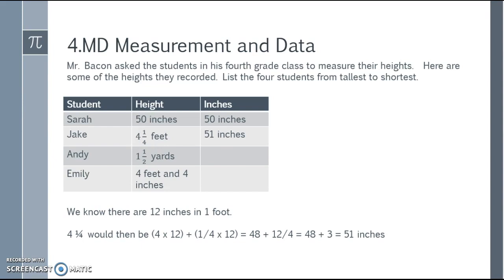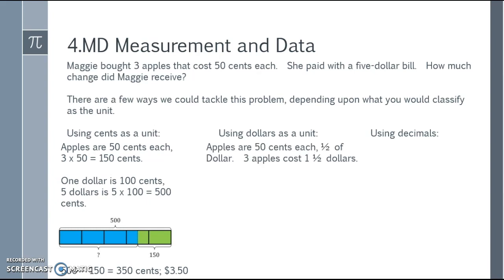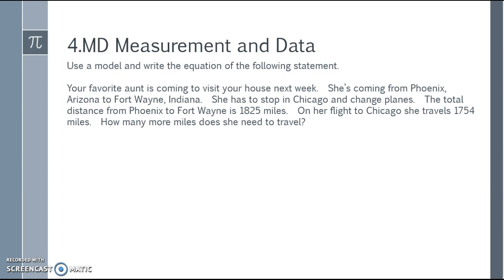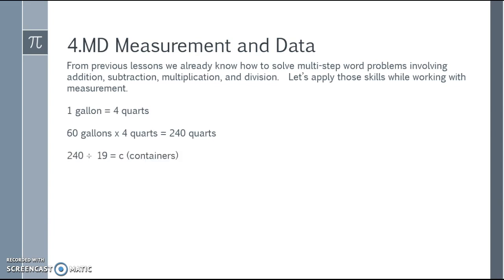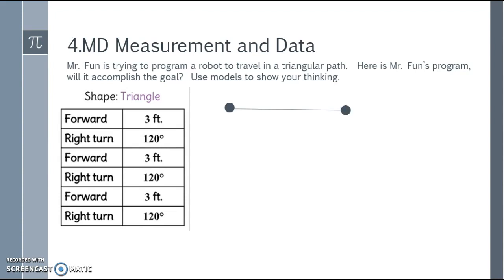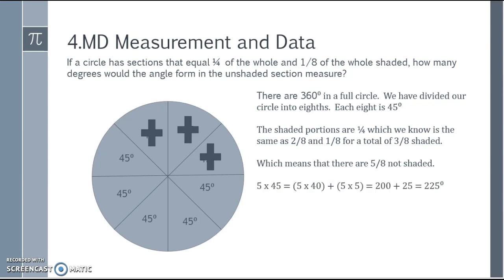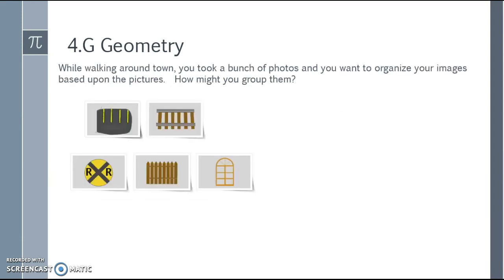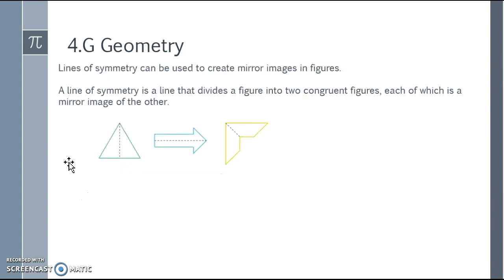EDUC 277: 4.MD and 4.G